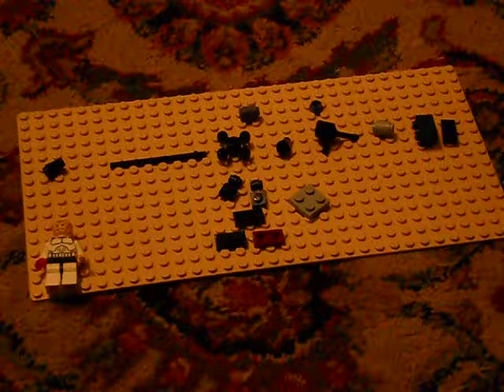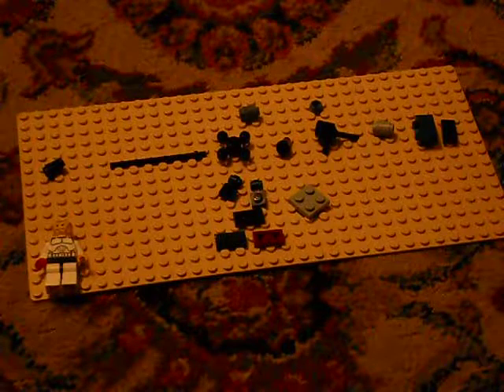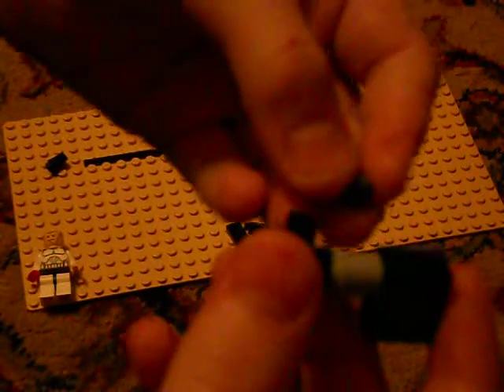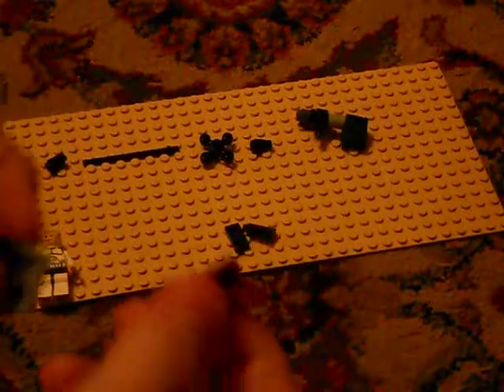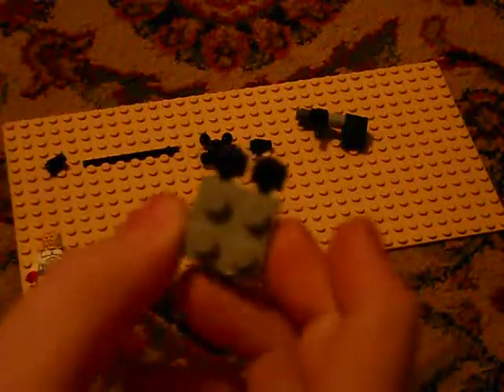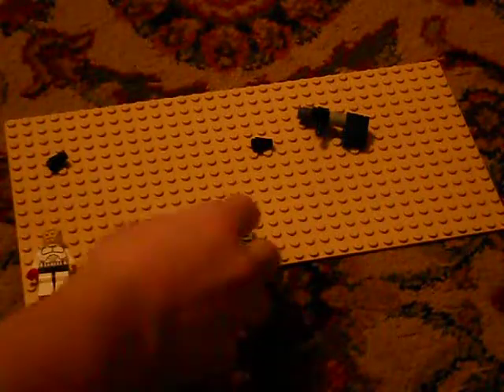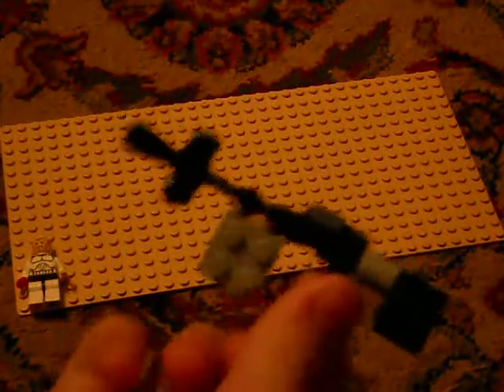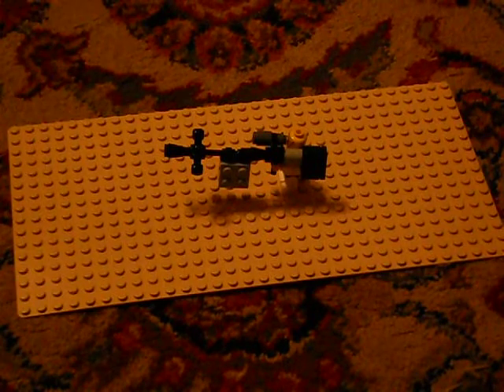How to make a lego LMG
This video will show you how to make a lego LMG (Light Machine Gun).